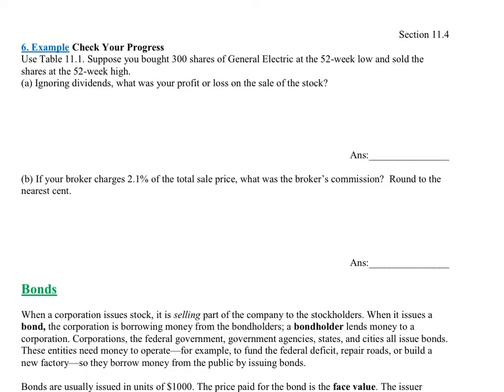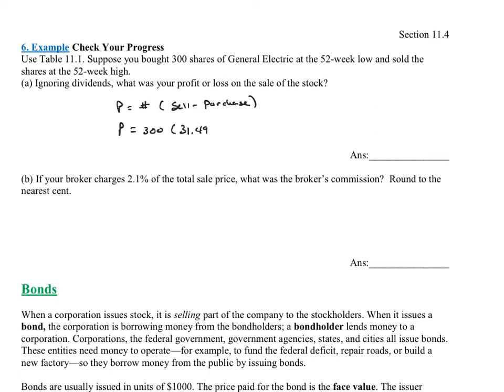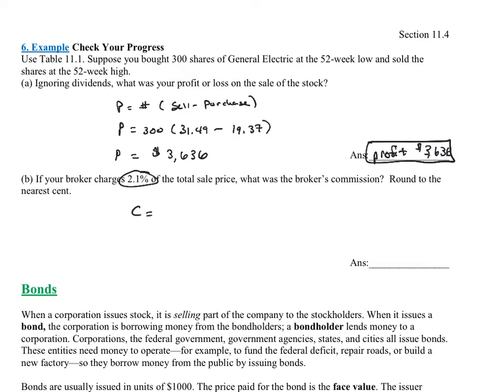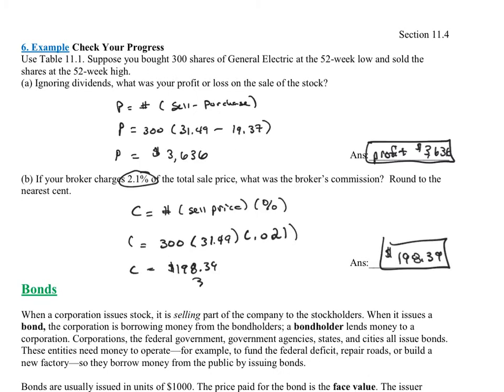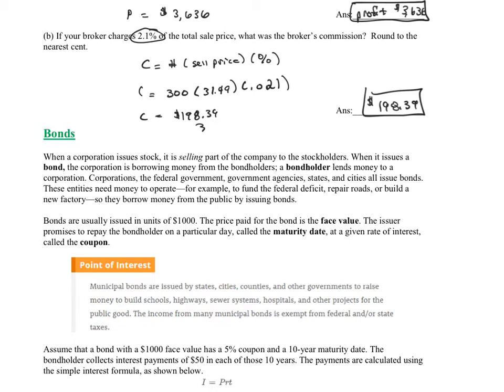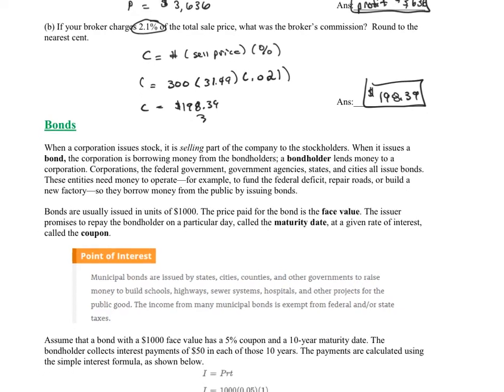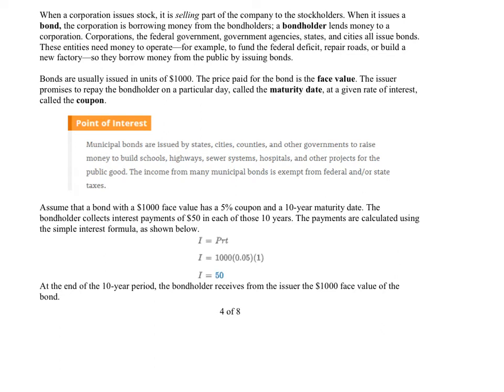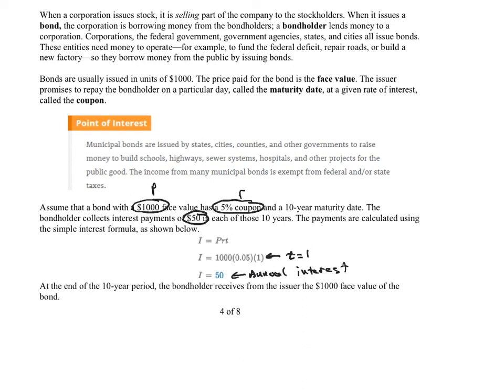11.4 Stock, Bonds, and Mutual Funds (4)